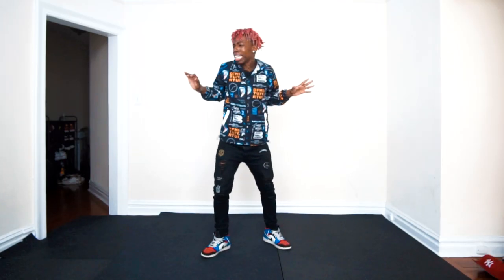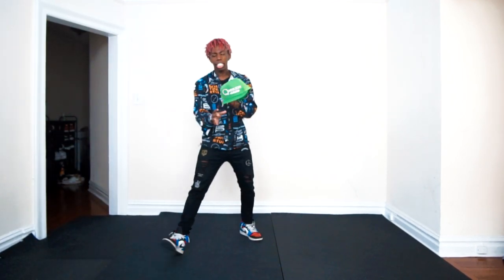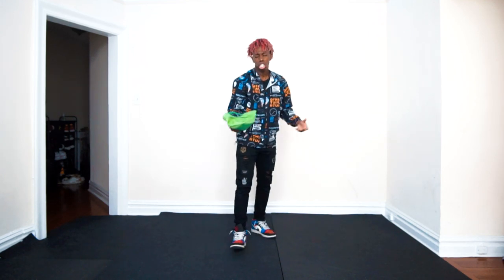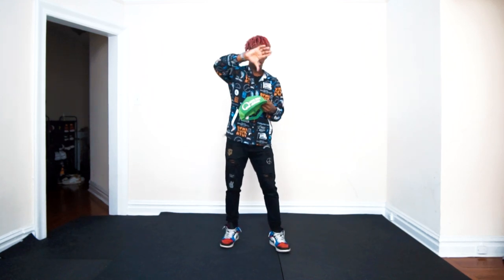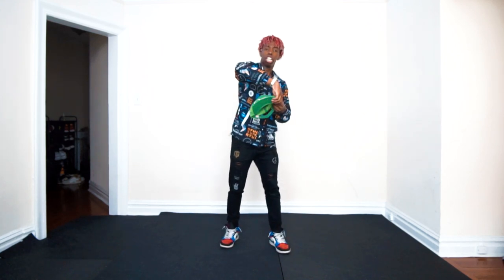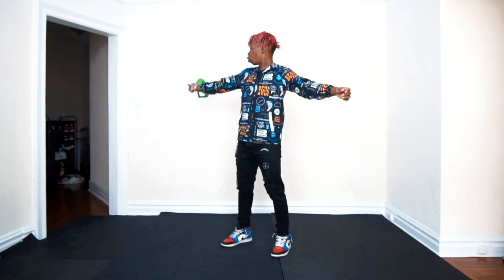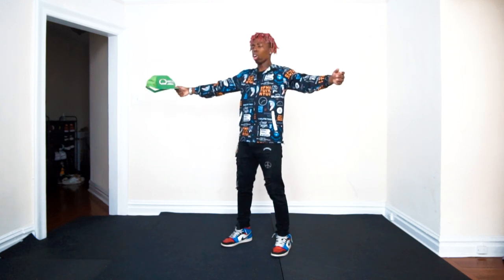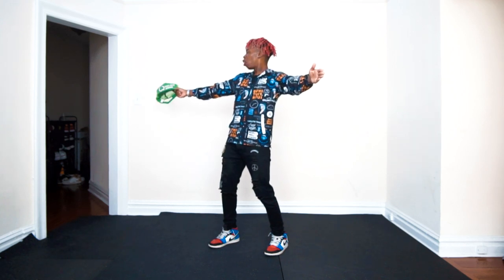The 1 Dance Move That Will Make Girls Go Crazy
Today I'll be showing you The 1 Dance Move that will make girls go CRAZY! It's a simple dance tutorial for you to learn and perform any where at any given time!